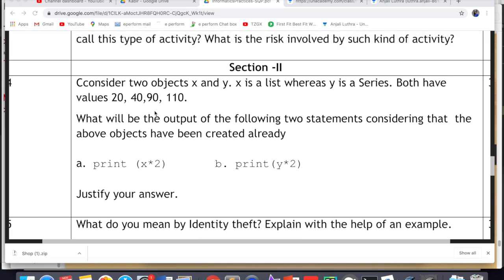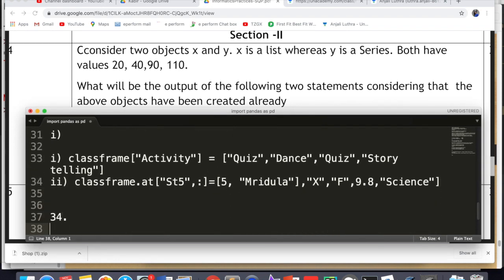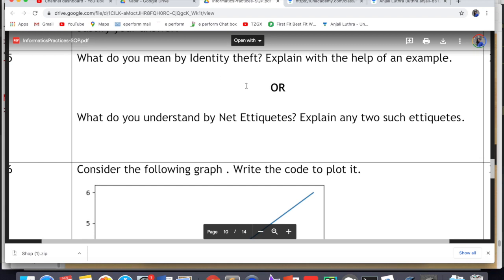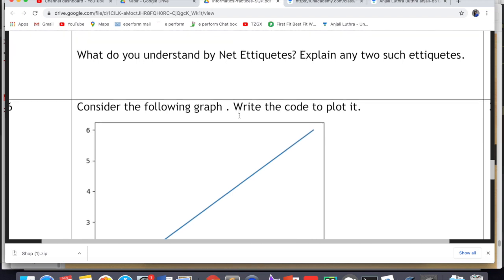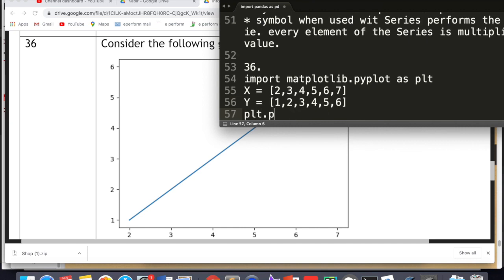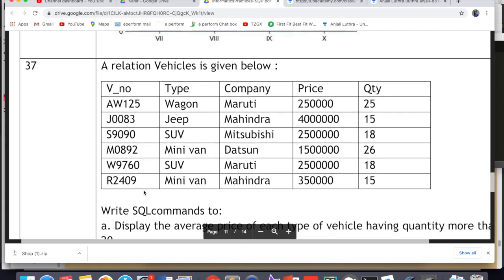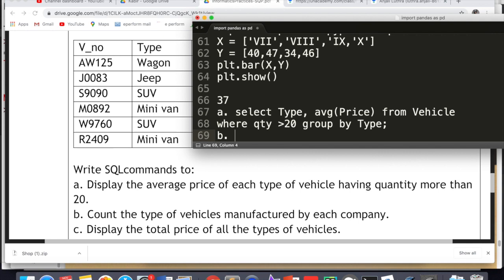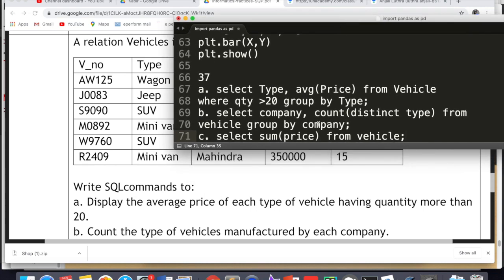CBSE Sample Paper for Board Exams 2021 I.P. Class XII Solution Part B ( Section -2)